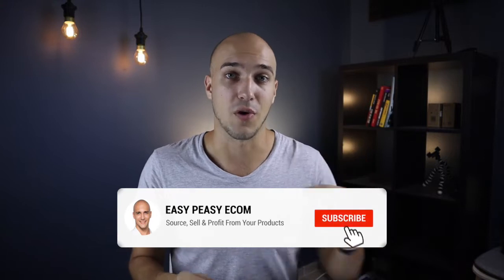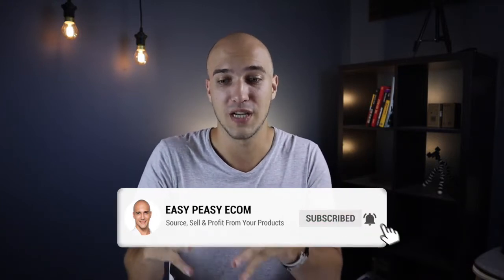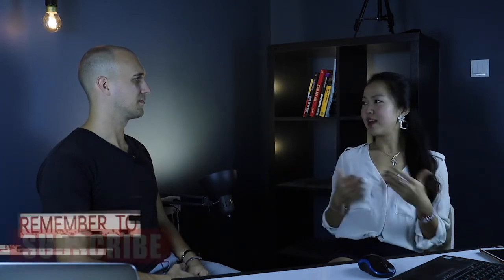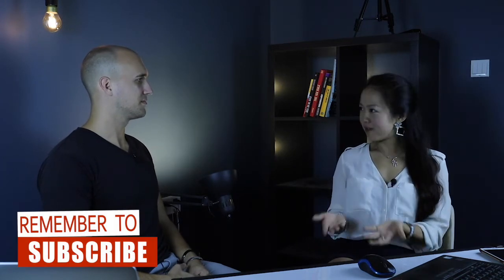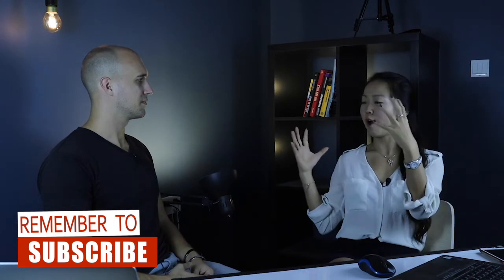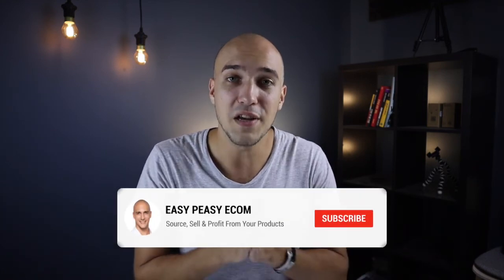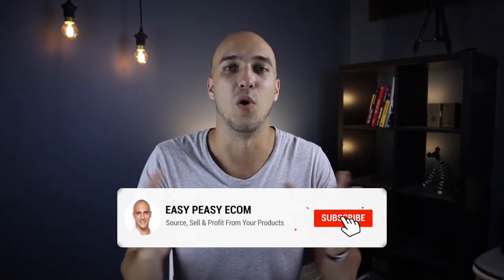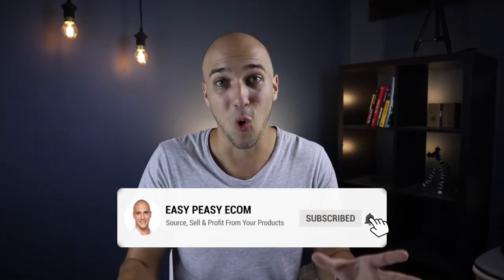Sourcing Agent Explains Amazon FBA Product Bundling from China | Carmen Chen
Are you looking for Reliable Chinese Sourcing Agent for your Ecommerce or Dropshipping Business?
▼ Expand the description to get in touch with the Best China Sourcing Agent Experts! ▼

Thank you to watch to watch to our latest video! We hope you enjoyed watching the video as much as we do sharing this information with you.
Today Carmen explains why you are having such a hard time sourcing multiple products from Alibaba and how she communicates with Chinese suppliers to bundle multiple items.

If you would like to see more, don’t forget to subscribe to the EASY PEASY ECOM Channel and please leave a like and comment so we know what you would like to learn more about Product Sourcing China, what does a Sourcing Agent or how to find Agent in China.

🔥 Are you a Dropshipping or E-Commerce Business Owner? Are you looking to find good Sourcing Agent? 🔥
Follow this link to get in touch with one of our Sourcing Agent Experts and start to grow your Business NOW

Easy Peasy Ecom is specialized in product sourcing for Ecommerce and Dropshipping Businesses. Nils, Carmen and their team have years of experience in sourcing products. They know how to find the best suppliers in China and make sure you pay the correct price and receive a high-quality product in return.

🤔 If you still have questions concerning Ecommerce product sourcing, dropshipping suppliers 2021 or how to communicate with Chinese Suppliers, then schedule a call above with one of our experts or leave a comment under this video so we can get back to you!